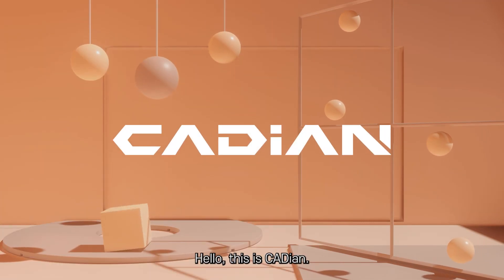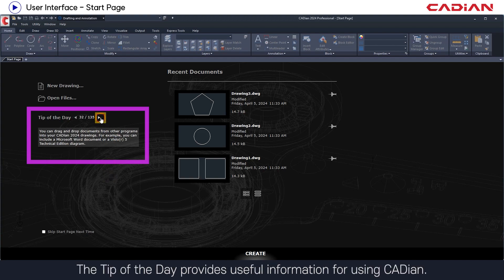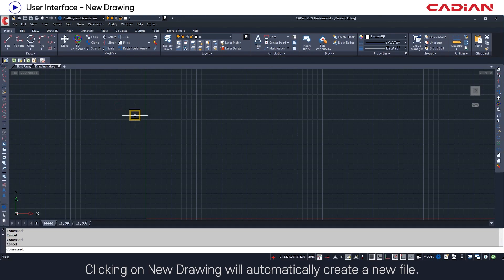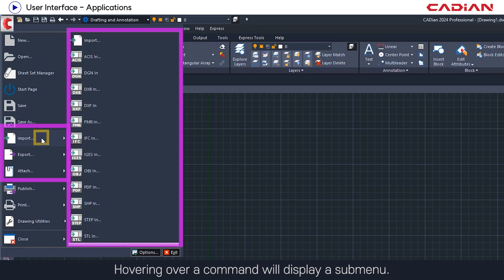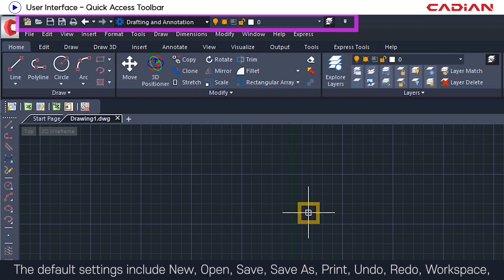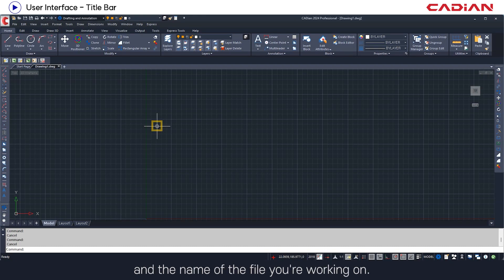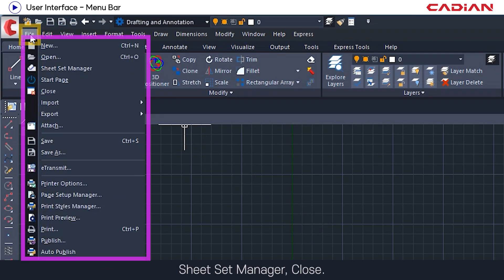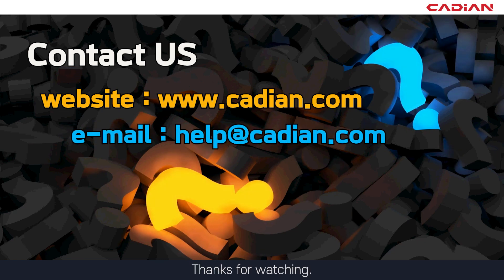CAD UI(user interface) in CADian ① - AutoCAD compatible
Hello.
This is CADian.
CADian has a similar UI to AutoCAD, so it can be adapted and used immediately without training.
If you are curious about CADian UI, please watch the video.
Try CADian cad.

00:00 start
00:26 Start Page
01:17 New Drawing
01:39 Applications
02:32 Quick Access Toolbar
03:21 Title Bar
03:42 Menu Bar
04:37 Contact CADian